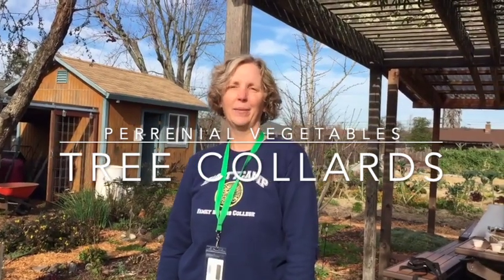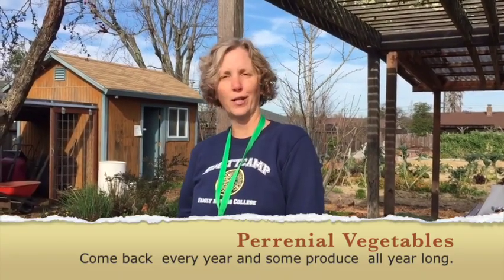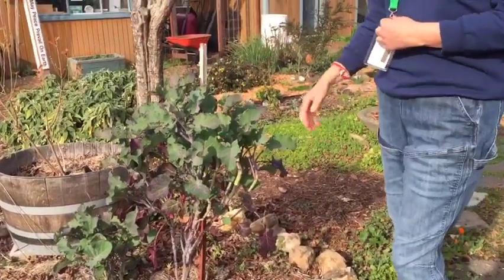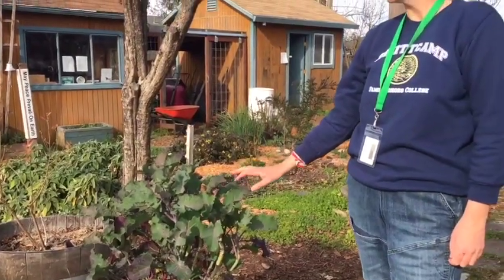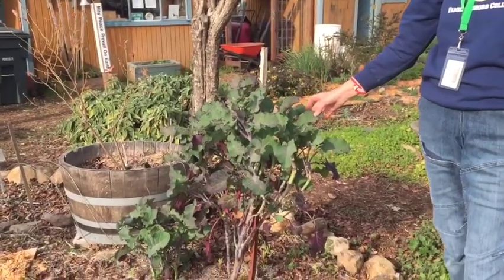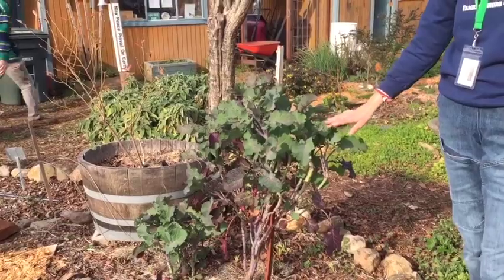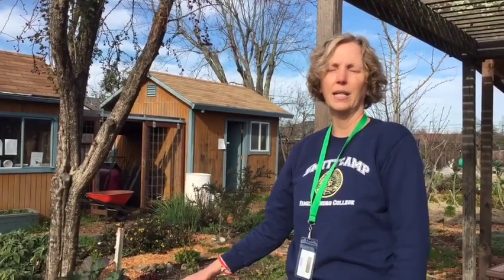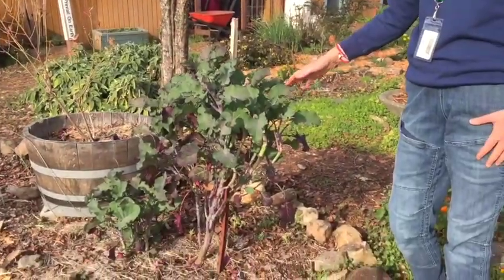Tree Collards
Enjoy year-round leafy green vegetables with tree collards.